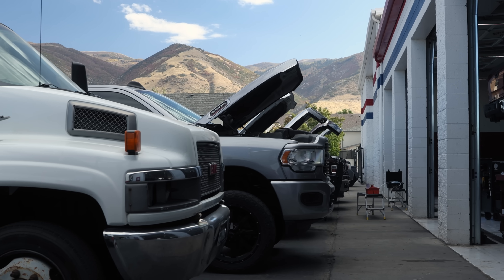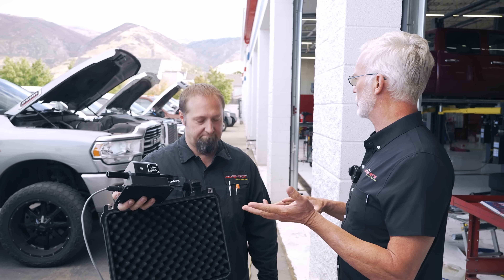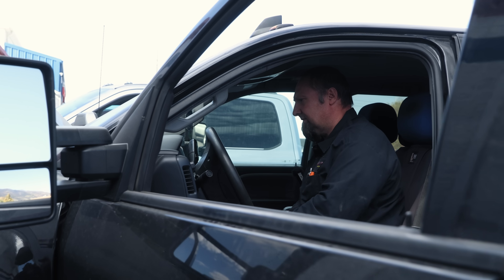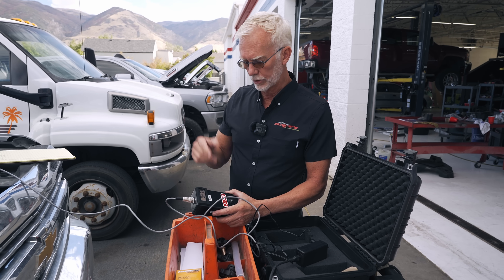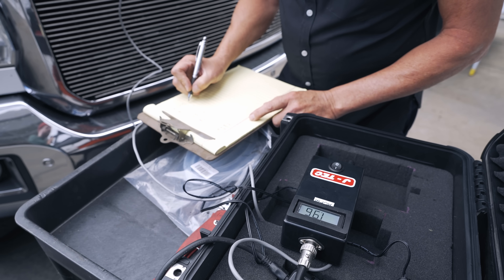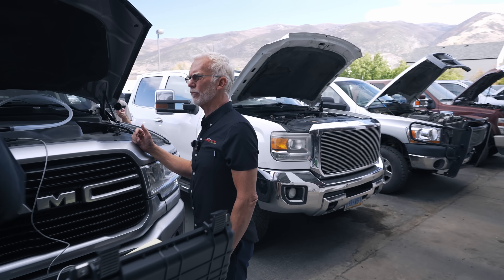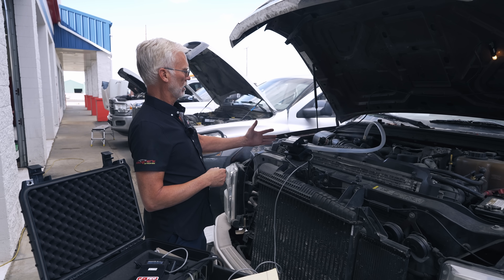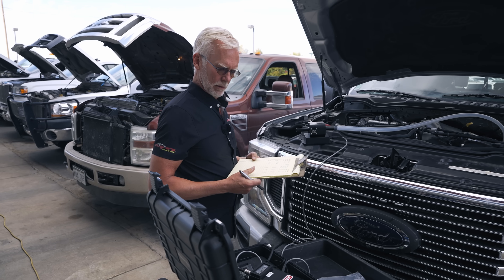Diesel Blow-By Field Testing on EIGHT Trucks!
In this episode, we put 8 different vehicles to the test as we measure blow-by back to back! With the help of J-TEC specialized tool, we tested the pressure flow in each engine and dived deep into understanding the results. Then, we come up with a solution to correct the pressure offset using a crankcase filter.

*** We're Giving Away 10 YAMAHA TT-R50E MINI BIKES! ***
One winner every day for the next 10 days!
Enter the Jeep Giveaway By 12/14 for a chance to win one!

Dave's SECRET SAUCE!

Dave's FLASHLIGHT!